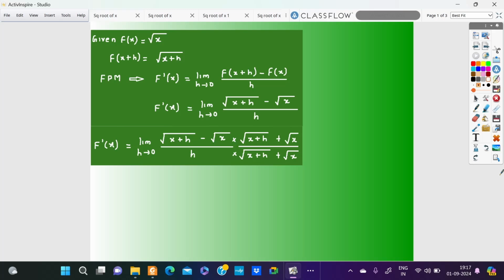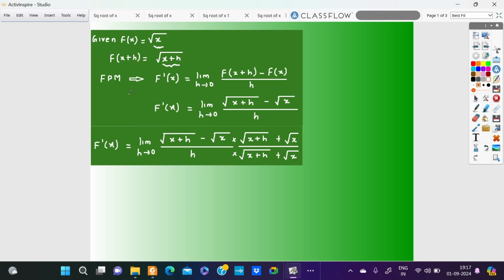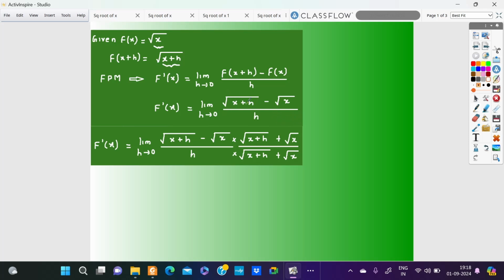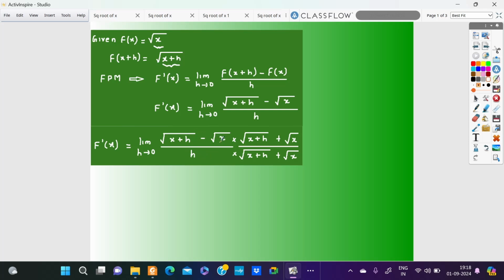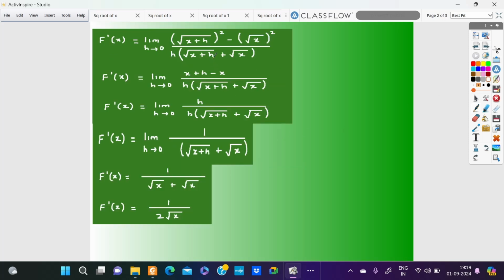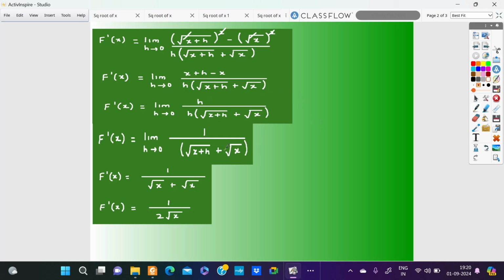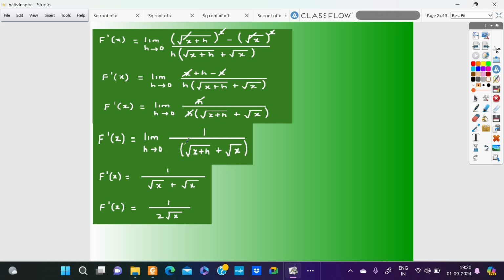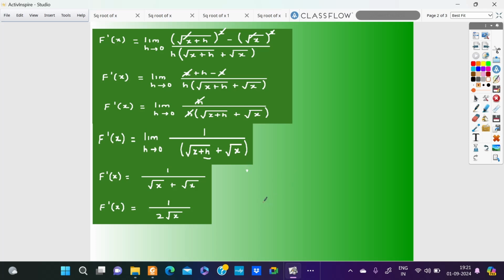GCSE, IGCSE, IB Diploma, AS and A Level Mathematics - F D of Square root of X.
First Derivative of Square root of X using First Principles Method.